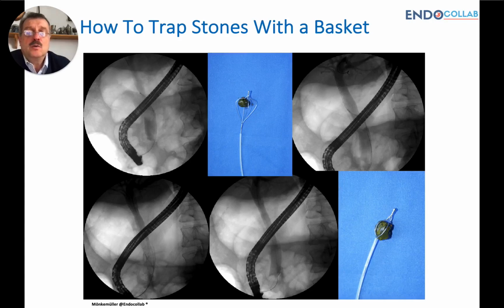ERCP- Essential Tips for Bile Duct Stone Extraction Using Basket - Part I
Watch the full lecture on EndoCollab